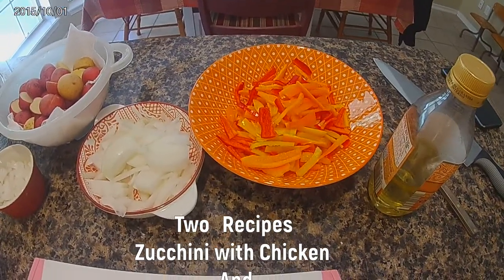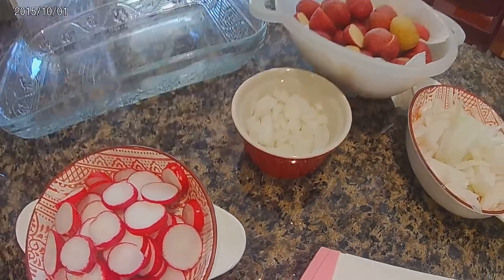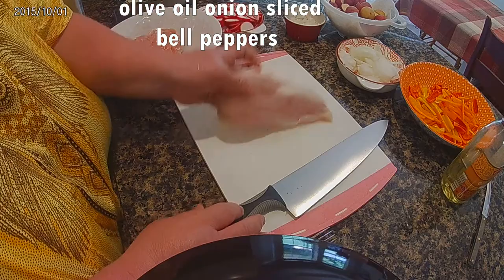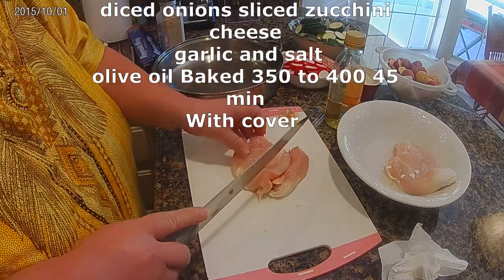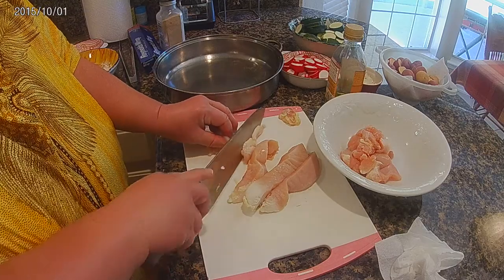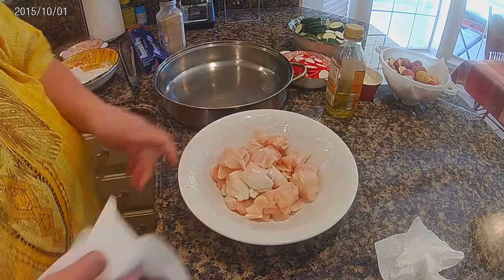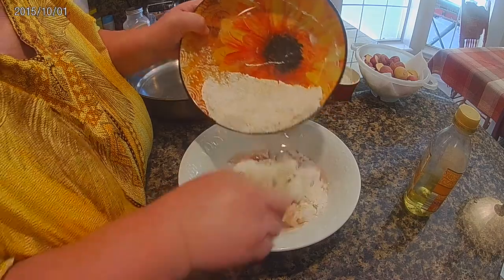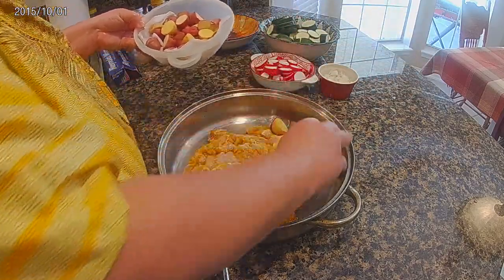WHAT'S FOR DINNER| Easy & Budget Friendly Family Meal Ideas|real life family meals|crock pot meals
I have made two meals
1st Fajita Chicken
taco seasoning
onion sliced
bell peppers sliced

Zucchini and Chicken
Chicken chopped
 Zucchini
Chopped onion
Radishes sliced
red baby potatoes cut in half
Seasoning
Cheese I used Mozzarella
sliced bell peppers